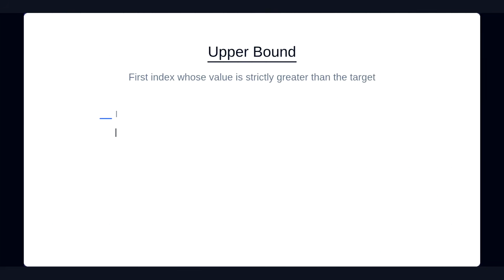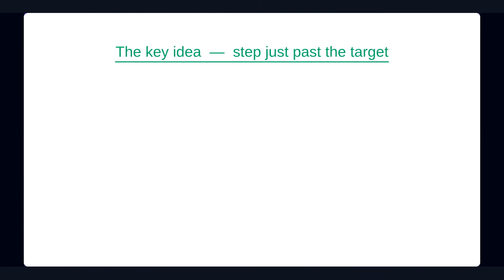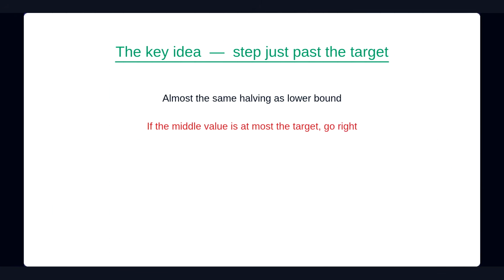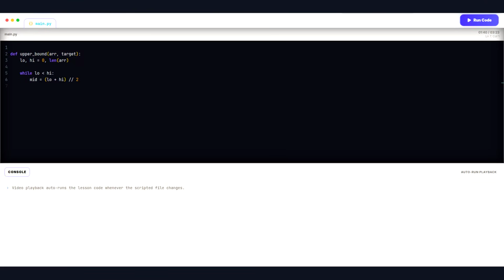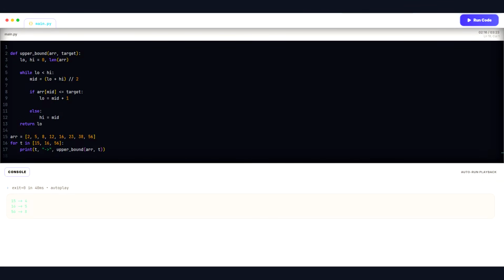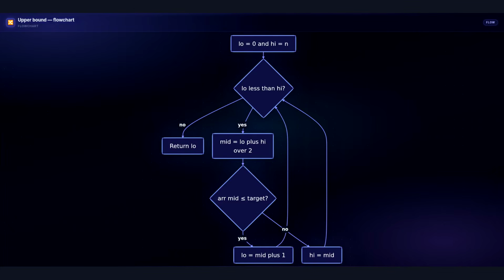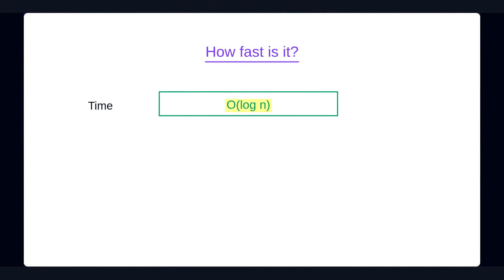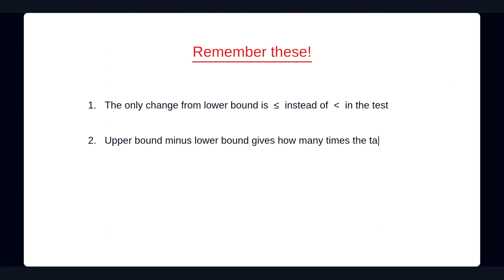#39 · Upper bound — Simply Explained (with Python) | DSA for Beginners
Upper bound — Find the first index whose value is - the target. We build the intuition first, then write it in clean, runnable Python. Perfect if you're starting Data Structures & Algorithms. 🚀

📚 In this lesson • The intuition behind the problem • The approach / pattern: Binary search • Writing the solution in Python, line by line • Time & space complexity — why it's efficient • Common mistakes to avoid